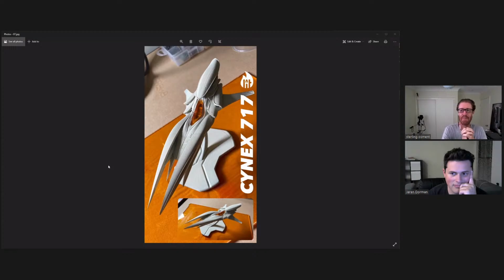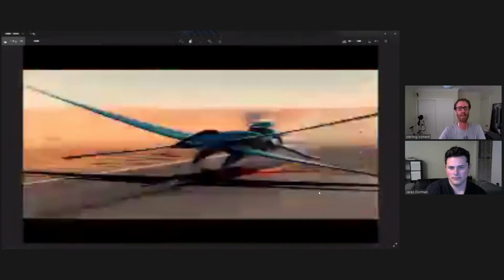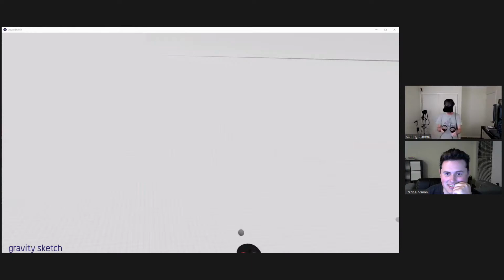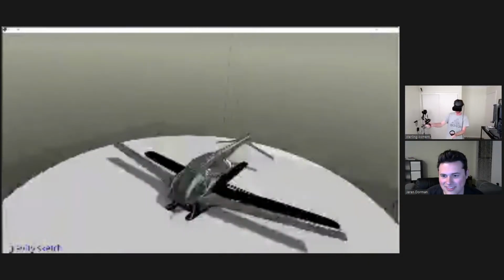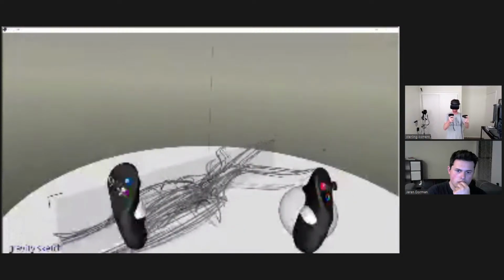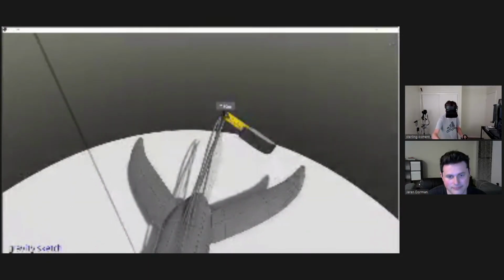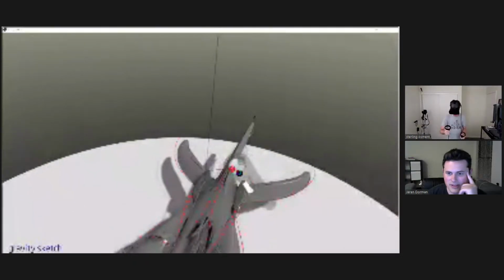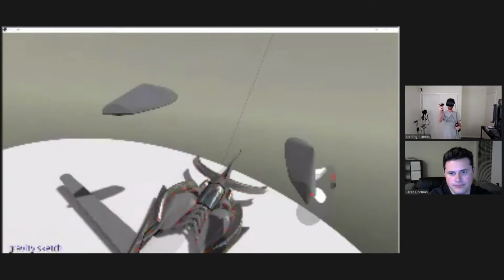Live interview with concept artist Sterling Osment - Gravity Live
We have a chat with experienced concept artist Sterling Osment and he shares his journey in design and art. We then move into Gravity Sketch Co-Creation where Sterling shows us more of his work and demos some of his process.